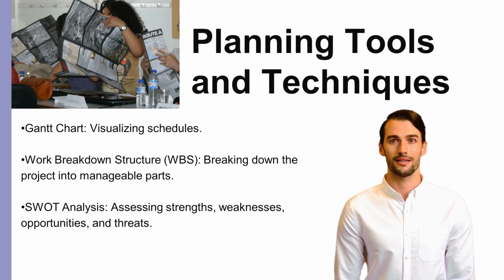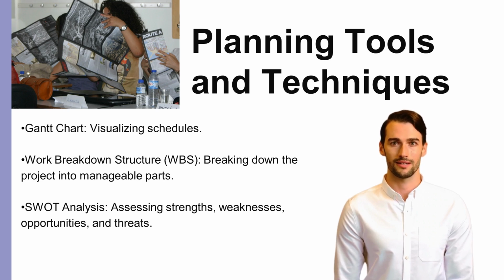Module 6: Project management and Implementation